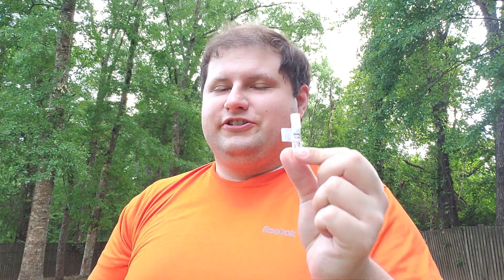Cedrat Boise by Mancera Review - Sensual Fruit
Today we explore a excellent fragrance from the house of mancera !